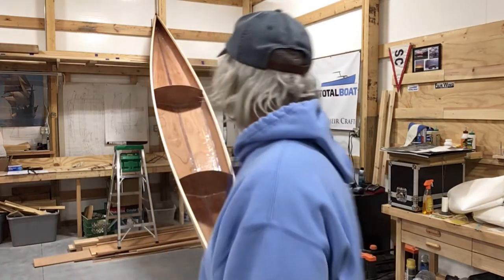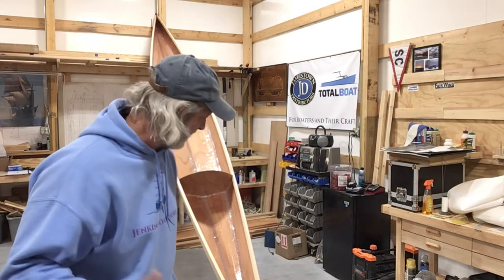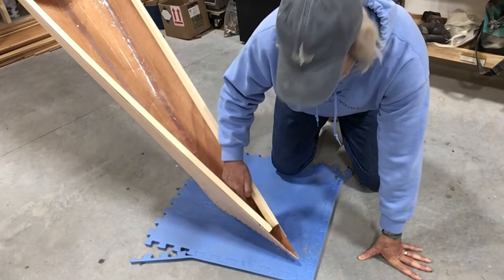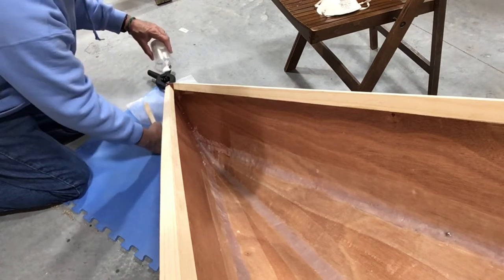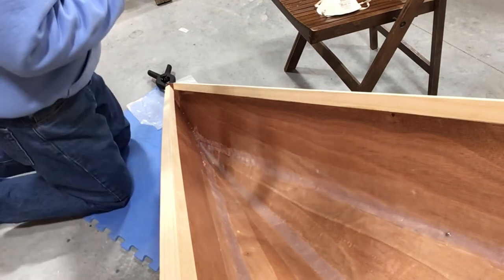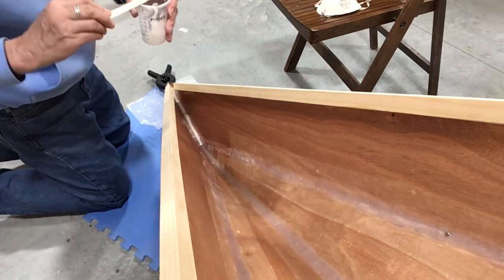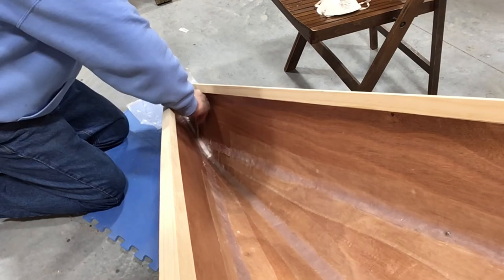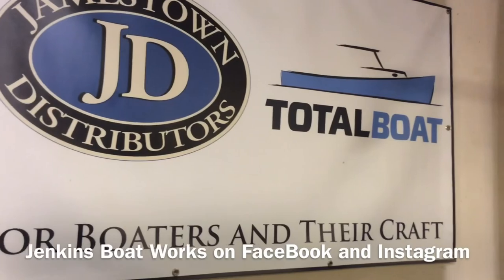How to End Pour - Chesapeake 18 Kayak Build Episode 4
Continuing to build the Chesapeake 18 Kayak, I've decided to do an end pour to further glue and strengthen the bow and stern. No video of the second pour in the stern where I had a little, unknown gap. I didn't tape any of the seam on the outside and all of the epoxy ran out onto the pad that I had it resting on. It was only a small disaster and I was more upset with myself than anything. I taped the outside of the stern and re-poured it so now both ends are very strong